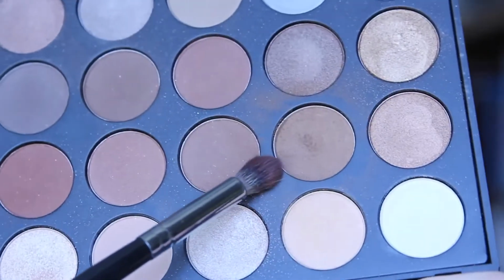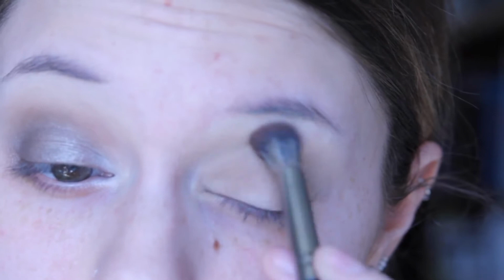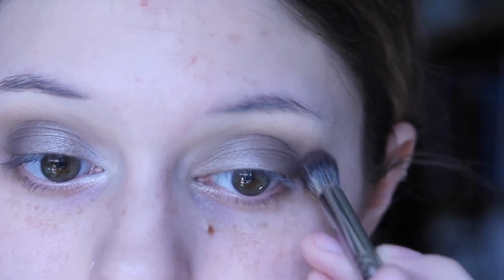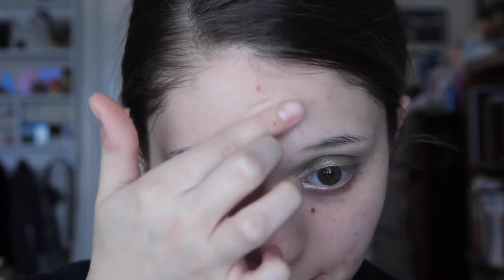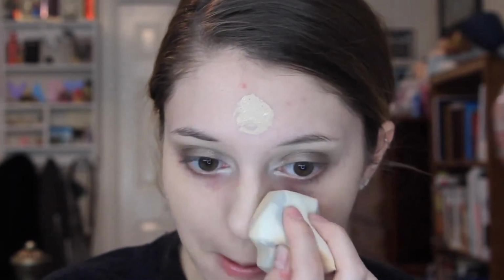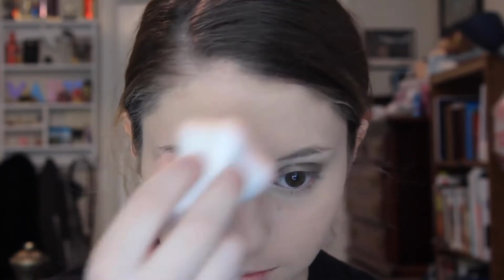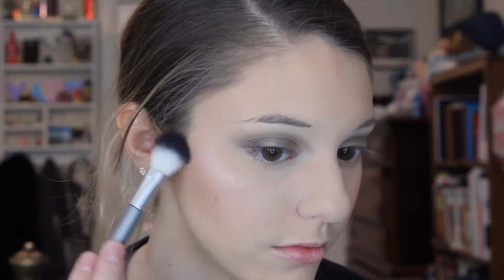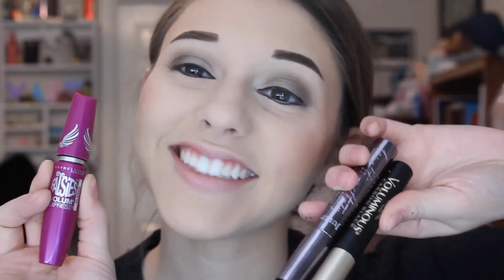Taupe Smokey Eye Tutorial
Here I am using the Morphe 35K palette to create this taupe inspired look! I hope you enjoy!

Products Used:
Morphe 35K
SheaMoisture mattifying primer
L'Oreal perfecting base primer
Rimmel Lasting foundation: 100 Ivory
Physicians Fomula instaready concealer: fair
NYX stay matte powder
Essence matte bronzer: fair/light
Tarte Amazonian clay blush:
Makeup Revolution baked highlight: goddess of love
Wet n wild liquid lipstick:rebel rose
Physicians formula setting spray